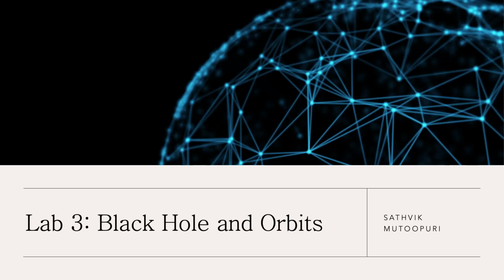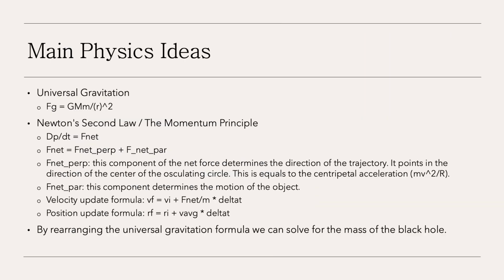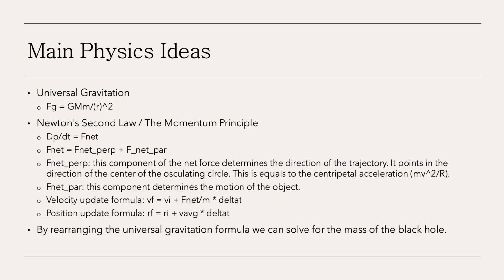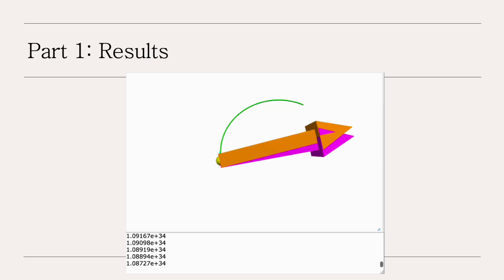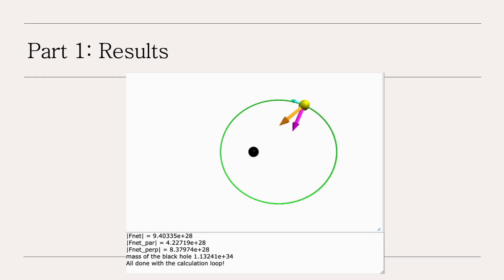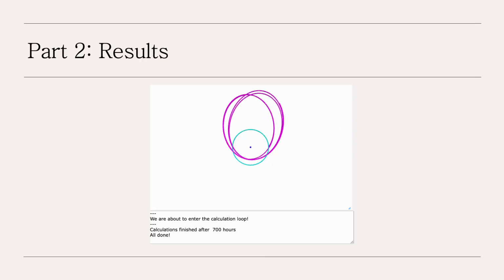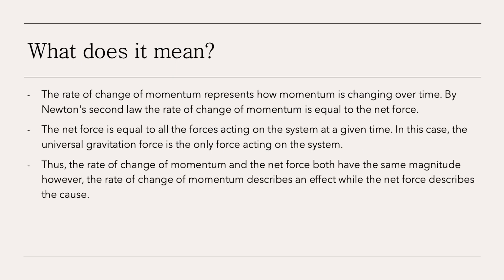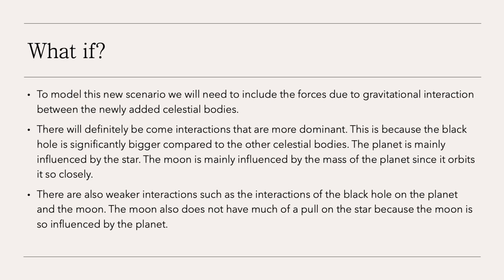PHYS 2211 Lab3 - Black Holes and Orbit